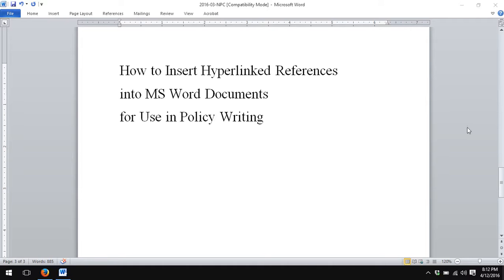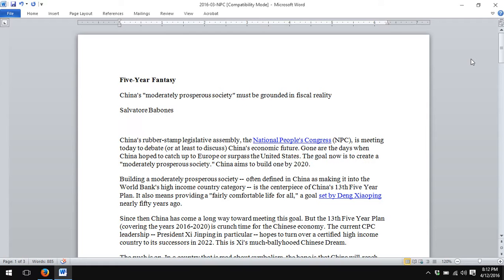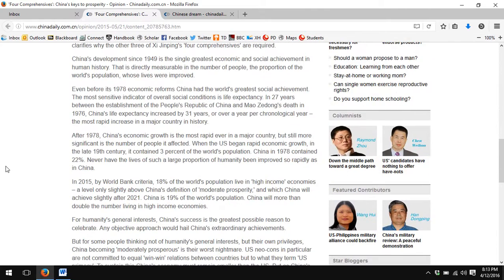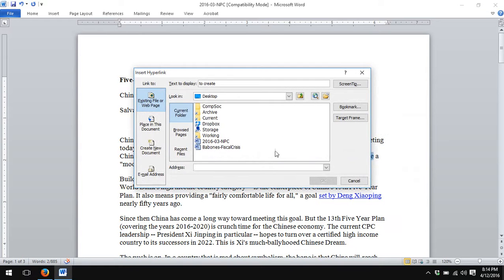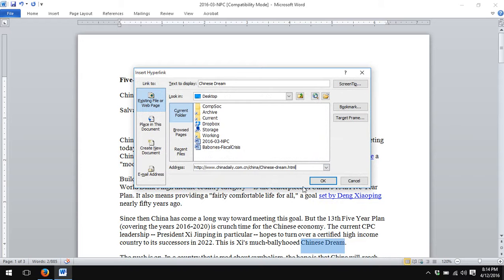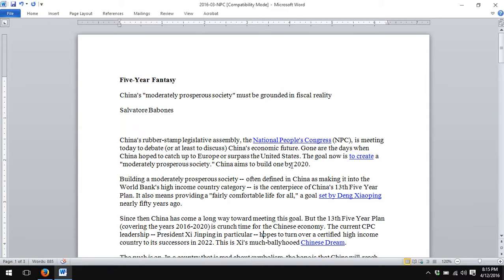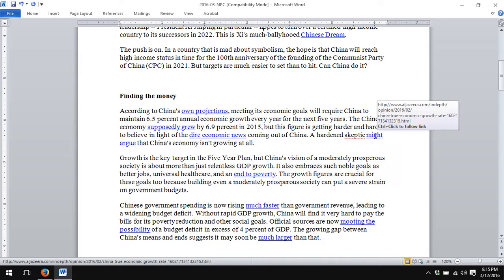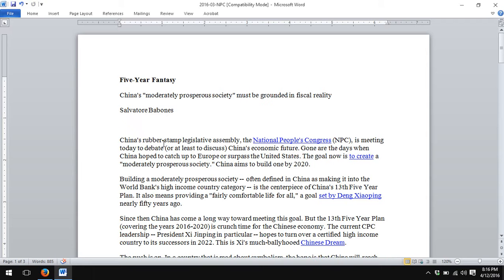How to Add a Hyperlink to an MS Word Document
This short video explains how to add hyperlinked references to a MS word document, with a particular focus on the use of hyperlinked references in online policy writing.